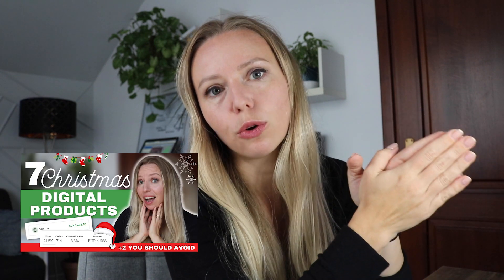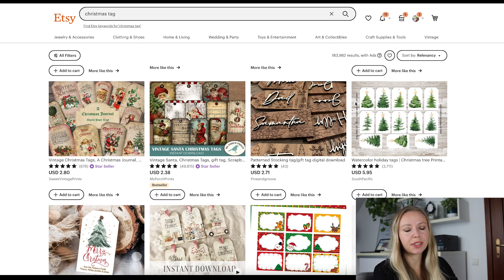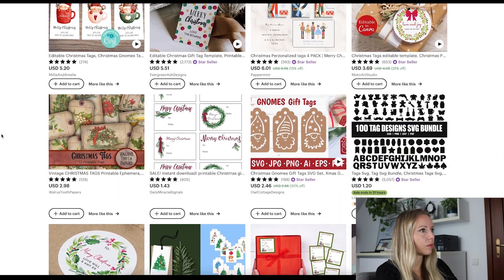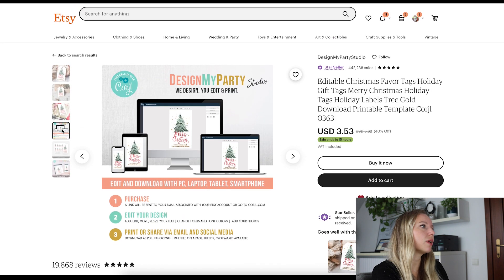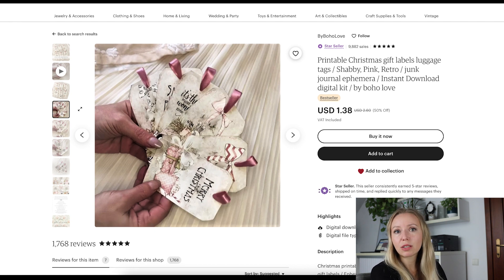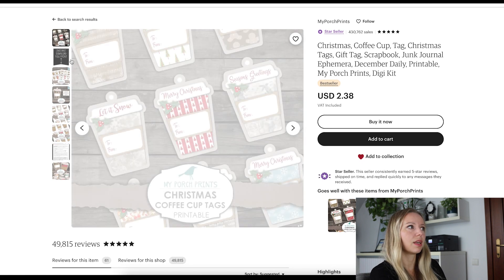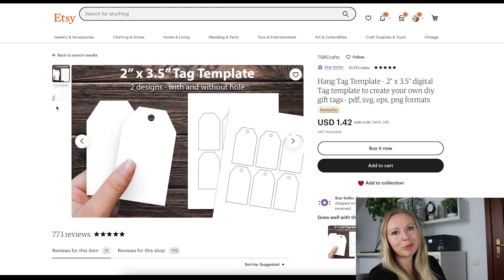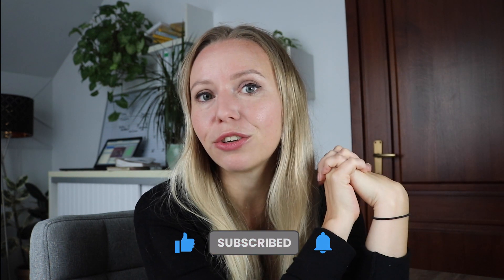Etsy Christmas Digital Products: Best Etsy Christmas TAGS Deep Dive - Etsy Niche Research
Etsy Christmas Digital Products: Best Etsy Christmas TAGS Deep Dive

Are you looking for the best digital products to sell on Etsy this Christmas season? You came to the right place! In this video, I talk about the 7 best Christmas digital products that can be created by beginner Etsy sellers or experienced ones. By paying attention to these Etsy trends and Etsy holiday trends especially you can make passive income on Etsy in a short tine period.

Passive Income with Printables Course